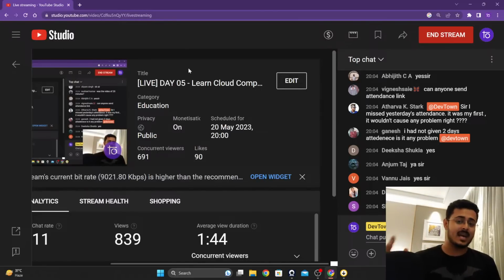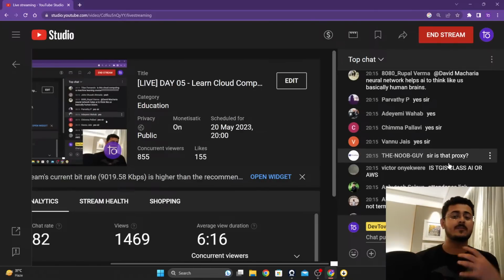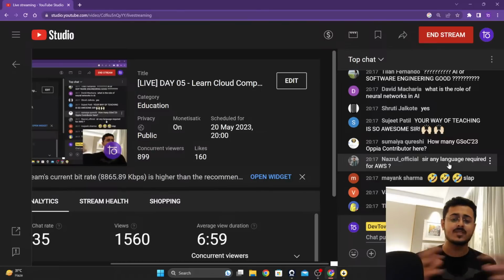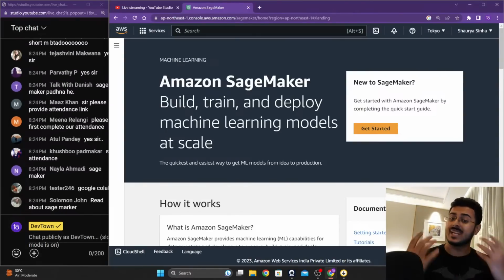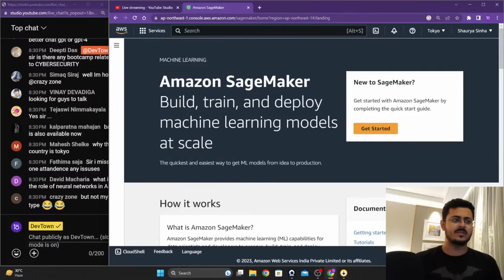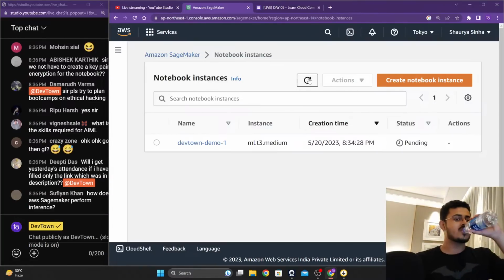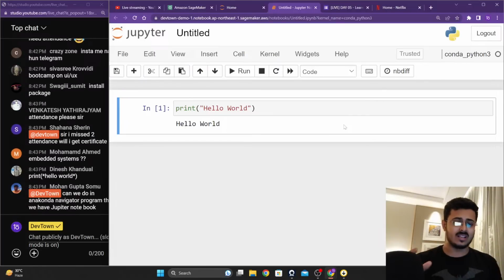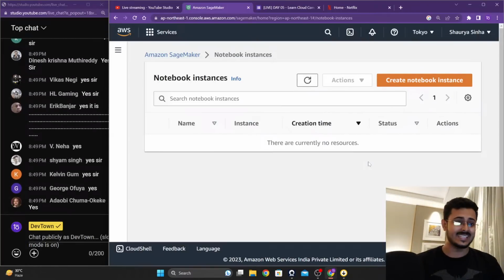[LIVE] DAY 05 - Learn Cloud Computing with AWS | COMPLETE in 7 - Days